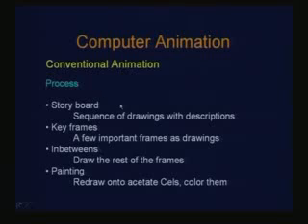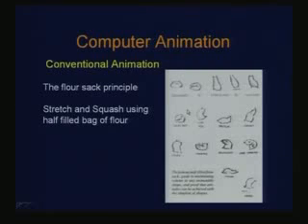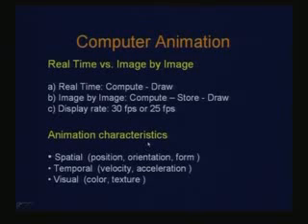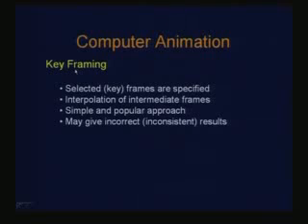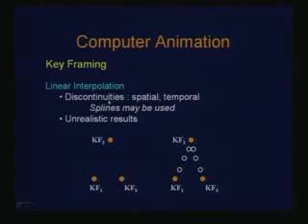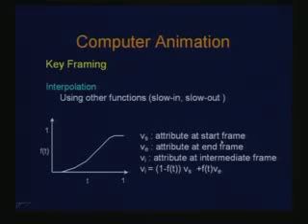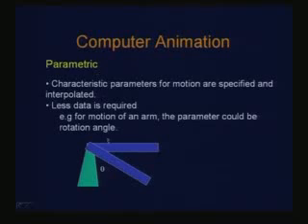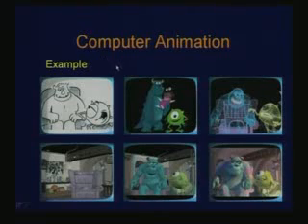Computer Animation- Lecture 1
A video coarse on
Introduction to Computer Graphics
By Dr. Prem Kalra
Dept. of Computer Science and Technology,
IIT Delhi